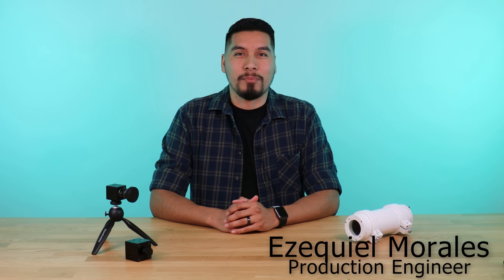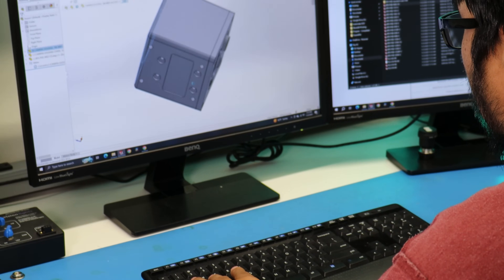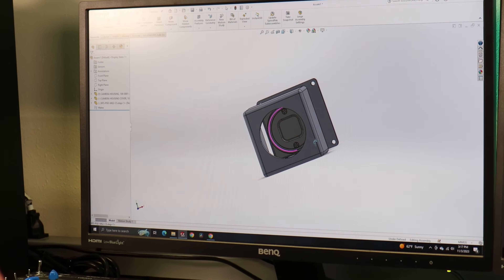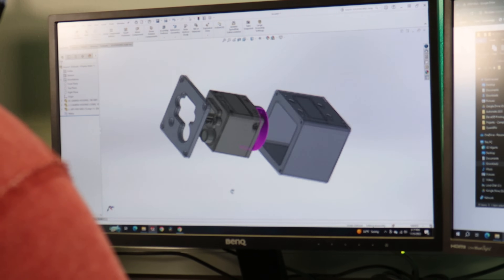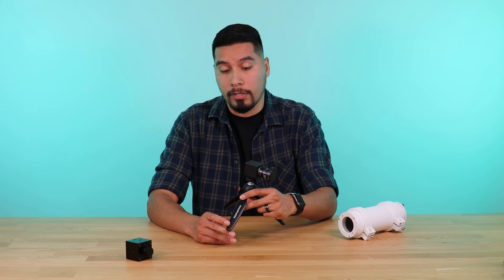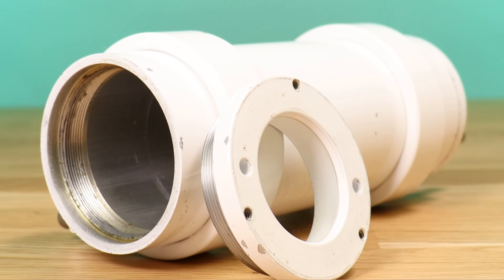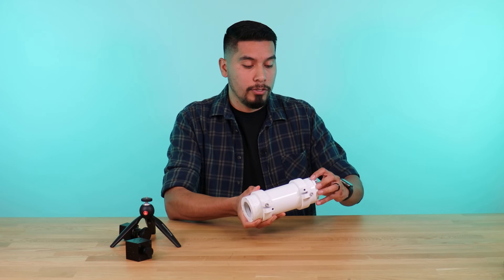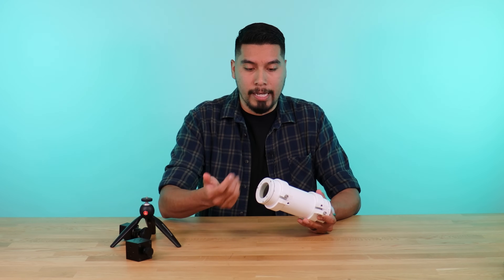We do Custom Industrial and Commercial Grade Housing for Video and Imaging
Need a custom design you can't find off the shelf? Have an engineering roadblock? We can help with that! We've created submersion, explosion, waterproof, vibration-proof, and custom heatsink housing alterations.